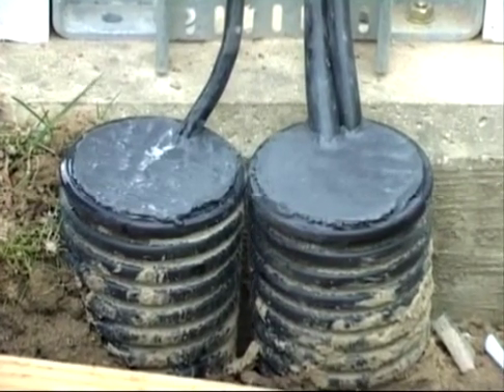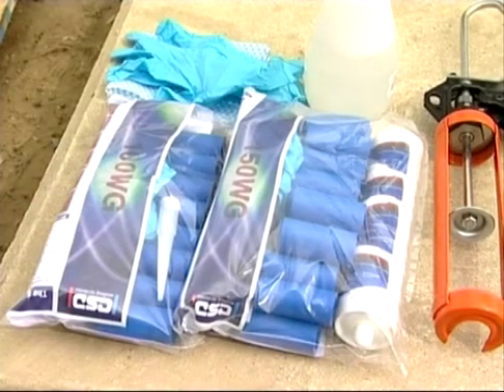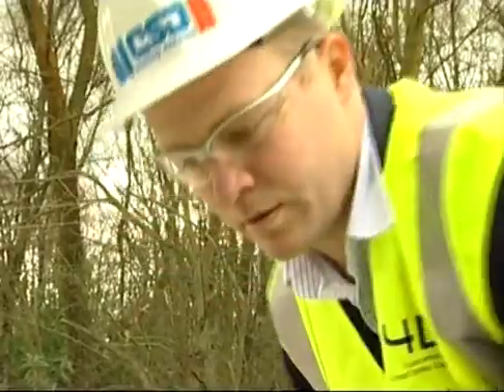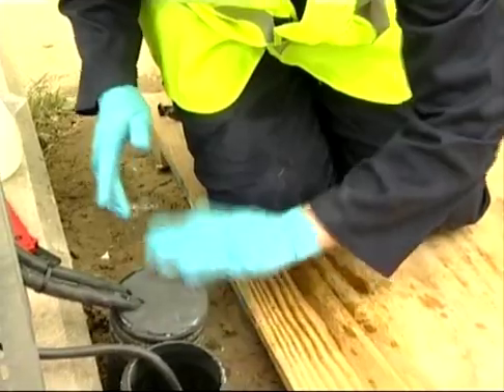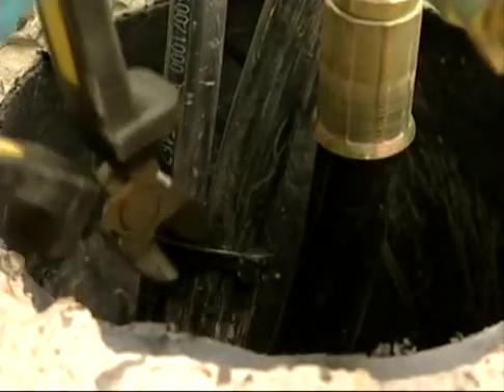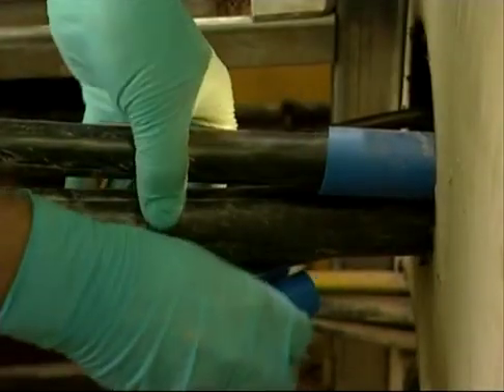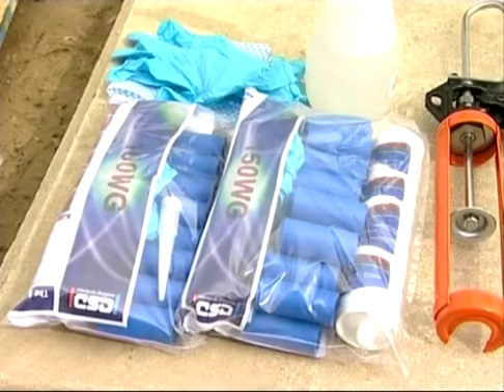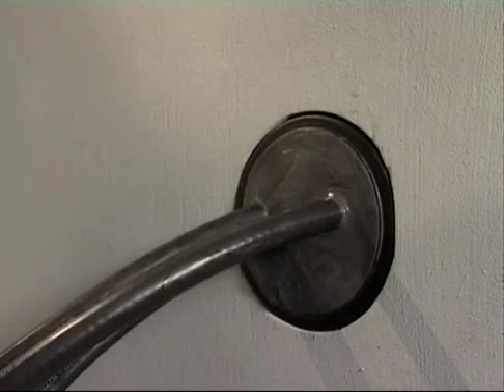CSD RISE Cable Duct Sealing Systems - Installation Video - Watertight, Gastight, Fireproof Sealing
RISE Duct Seals are a multi-cable and pipe transit sealing system providing an effective and simple solution to all fire, gas and water tight duct sealing requirements

RISE Duct Seals provide high elasticity and bonding strength which resists movement, shock and vibration providing a stable duct seal. RISE rubber insert sleeves are applied to provide cable separation  and a backing for the application of the FIWA sealant. 60mm RISE sleeves are adequate for water and gas tight duct sealing.

CSD RISE Cable Duct Seal System is ATEX, WIMES, ESI, DSEAR, National Grid, Network Rail, MOD, Highways Agency (Series 1500) and Lloyds Shipping accepted for utilities, oil, gas, petrochem, rail, construction, street lighting, power industry and hazardous area applications.

CSD RISE cable duct sealing kits provide an effective and simple solution for all gastight, watertight and fireproof duct sealing requirements - ideal for triplex cable duct sealing into high voltage substations, 11kV-33kV.

Ensures DSEAR compliance even in heavily filled cable ducts
•Easy re-entry for adding, removing or replacing cables
•Provides 50 years sealing protection with no maintenance
•High levels of water and gas tightness
•Up to 4 hours fire protection when using RISE fire resistant sleeves
•Quick and easy to install in both horizontal and vertical cable ducts
•No frame required and can seal any sized or shaped opening
•Can seal cable ducts under running water
•Suitable for trefoil, triplex and large HV cables
•Resistant to methane, hydrogen sulphide and chlorine
•Resistant to submersion in petrol, diesel and transformer oils
•Complies with ATEX regulations